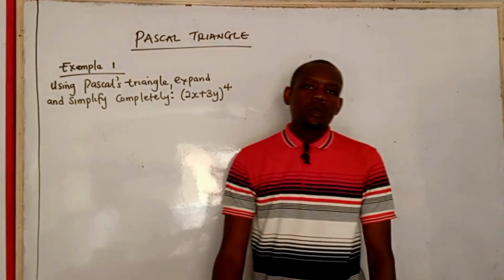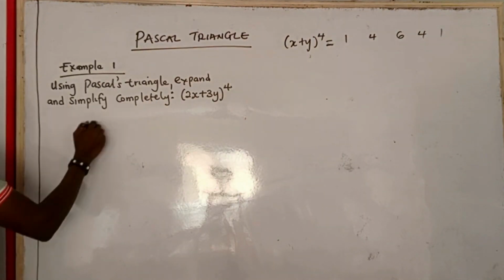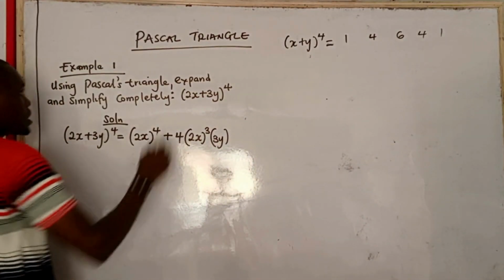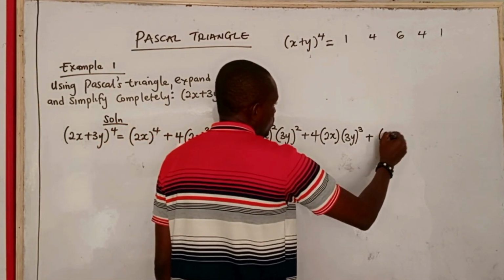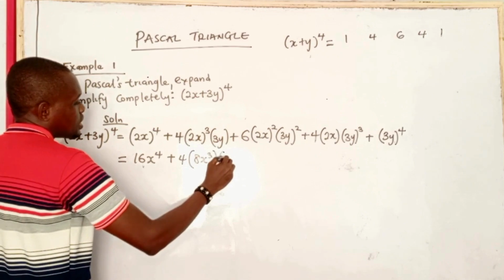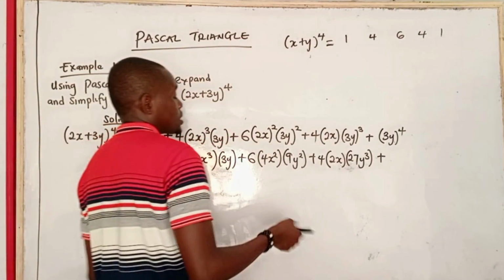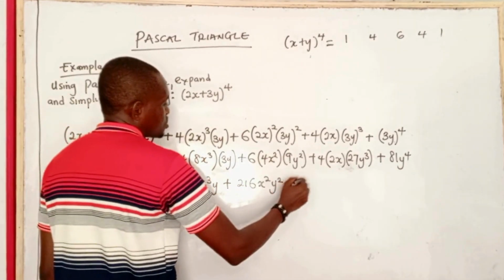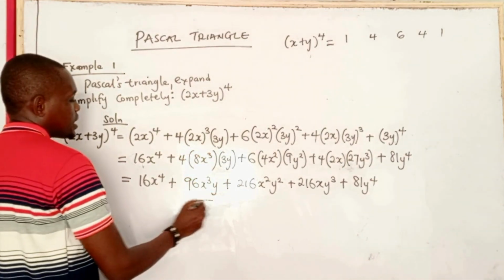PASCAL'S TRAINGLE EXAMPLE 1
🔺 Pascal's Triangle Like Never Before! 🔥
Struggling to understand Pascal’s Triangle? Not anymore! In this video, we break it down step-by-step in the simplest and most exciting way ever. From building the triangle to using it for binomial expansions, patterns, combinations, and even exam hacks — this is your one-stop guide to mastering Pascal's Triangle! 💡

✅ Perfect for WAEC, NECO, JAMB, SS1 & SS2 students
✅ Packed with visuals, real exam examples, and math tricks
✅ Learn how Pascal’s Triangle helps you solve (a + b)ⁿ without stress!

🎓 Whether you're a student, teacher, or math lover — get ready to unlock the hidden power of Pascal’s Triangle and make algebra easier than ever!